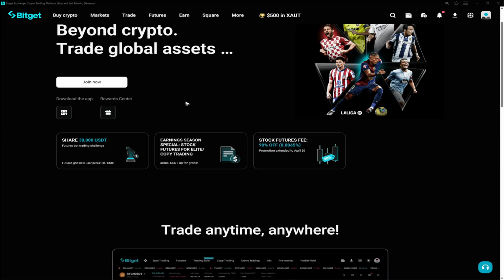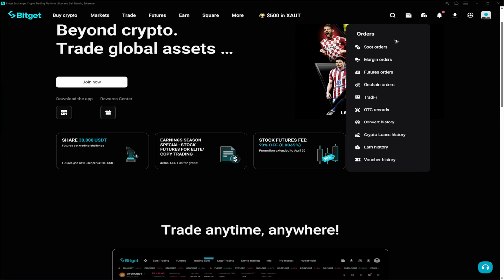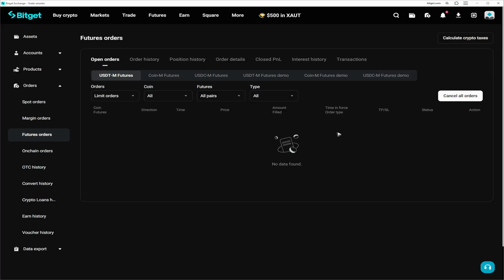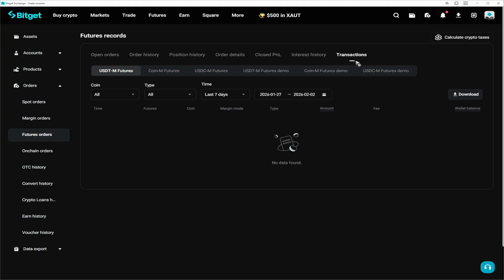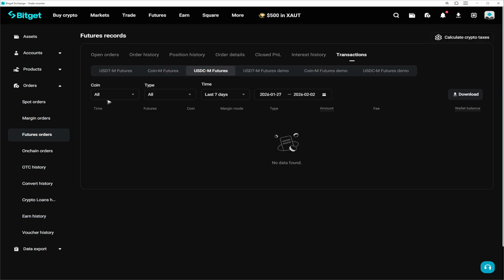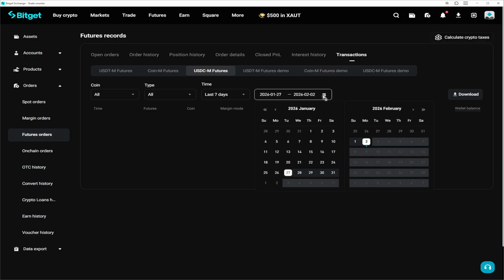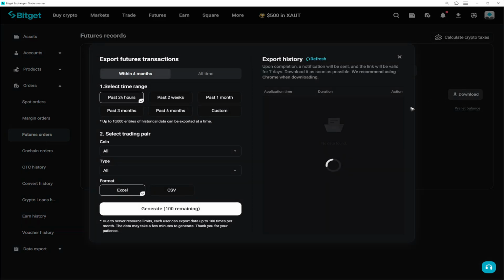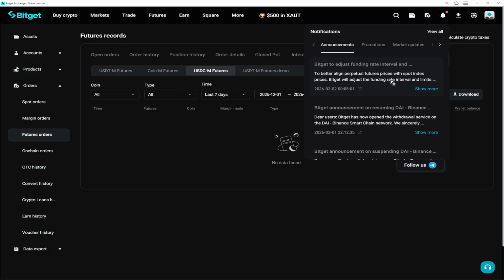How to CHECK BITGET TRANSACTION HISTORY (Step by Step)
This tutorial will show you how to access and review your Bitget transaction history, helping you keep track of all your trades and transfers. Understanding your transaction history is crucial for effective account management. Please consider liking the video and letting us know if you have any comments, ideas or questions, we really appreciate any feedback! We have plenty of other tutorials on our channel so come and see if we can help you with anything else :)